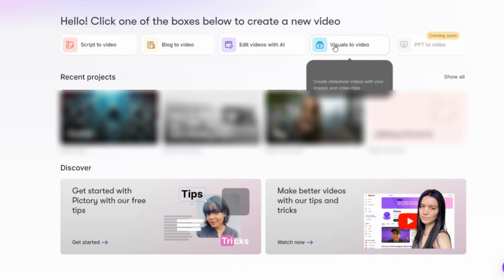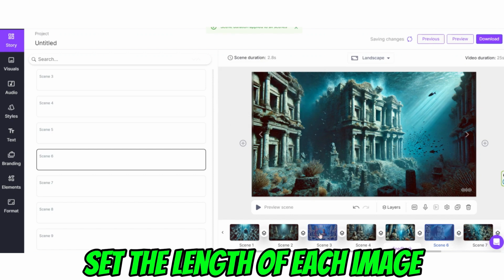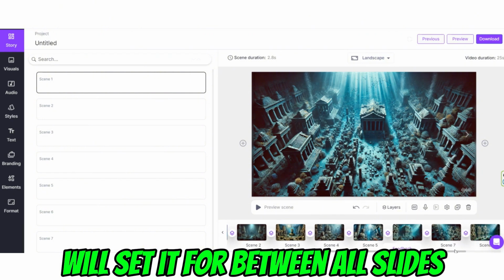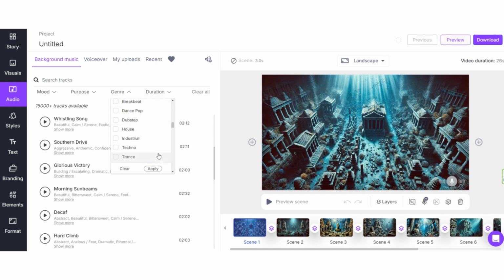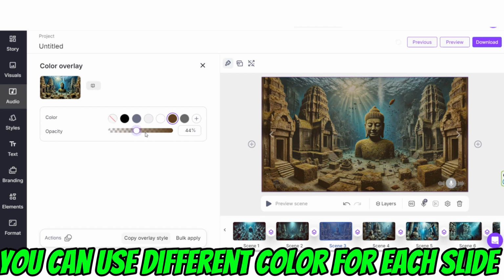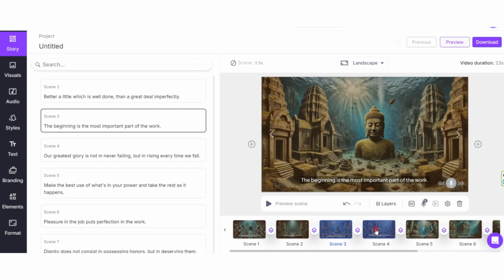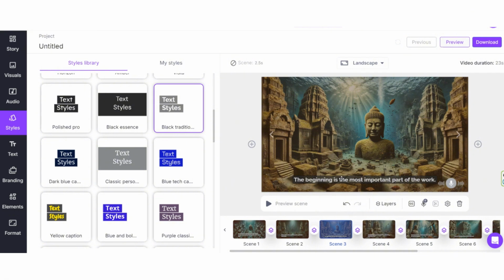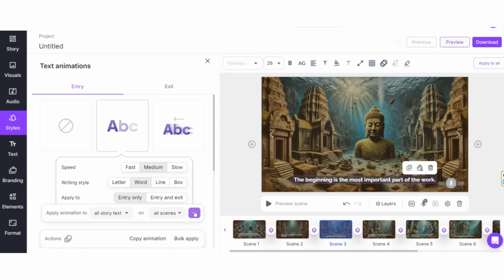How To Make Video With Pictures And Music (Pictures To Video With ai Tool)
In this video I will show you how to make video with pictures and music with ai video generator easily. pictory ai is really one of the best ai video generator that allows you to make video from pictures.  You can easily turn pictures to video with ai without wasting time. After watch this step by step guide on how to make a video with pictures , video you will know the answer of this question : How to make video from images with songs?
With this picture to video maker online, you can create and edit professional quality videos using text or pictures in minutes, no technical skills required or software to download. You can also save time , save money , you don’t need to use your own voice an easily make video from picture ai.